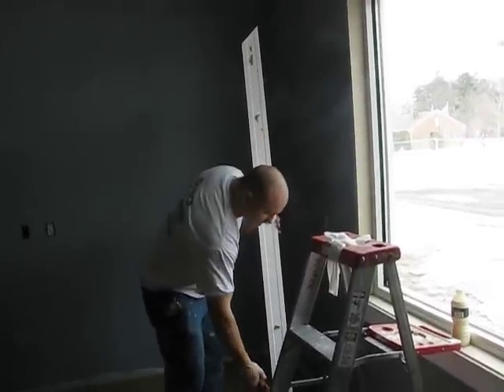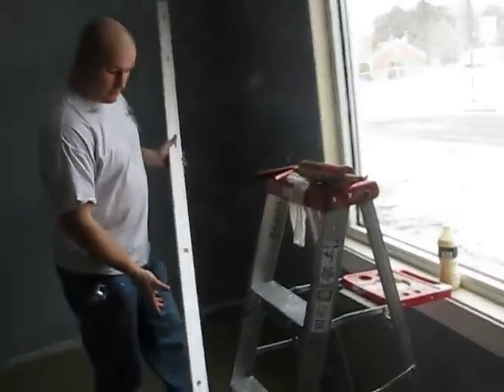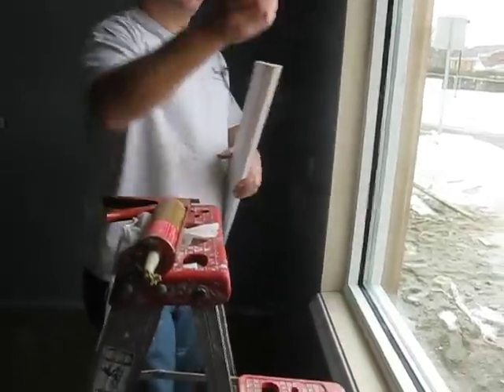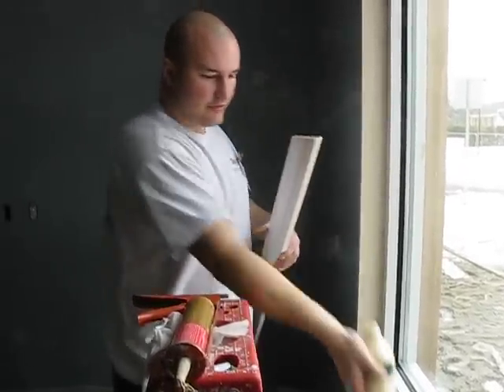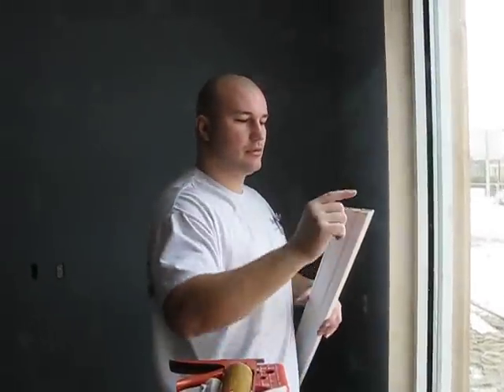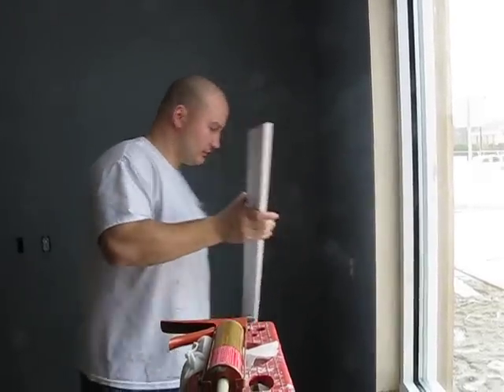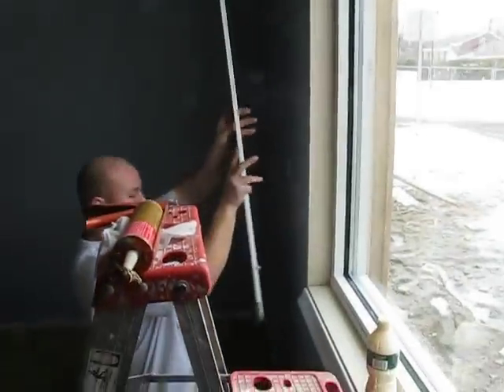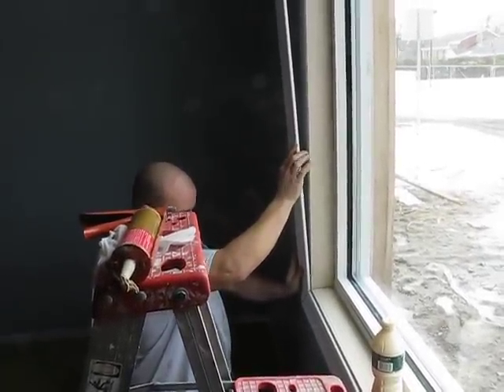window casing instalation part 4 Farmington bank by Janek :)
window casing instalation part 4